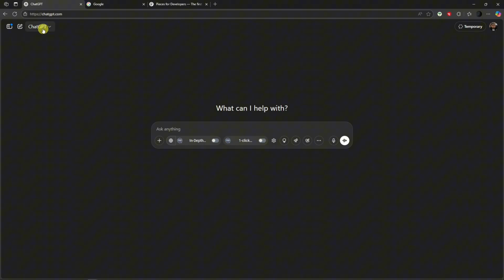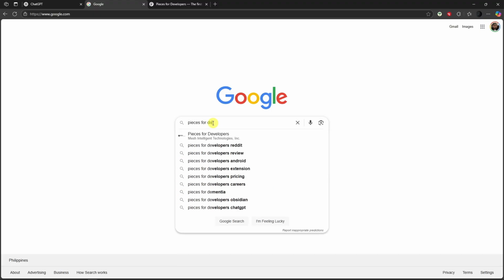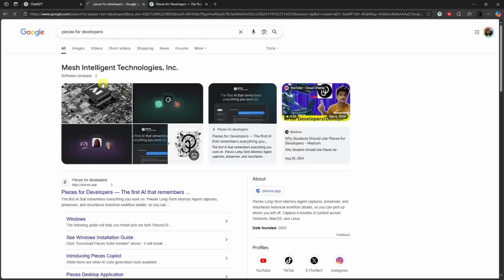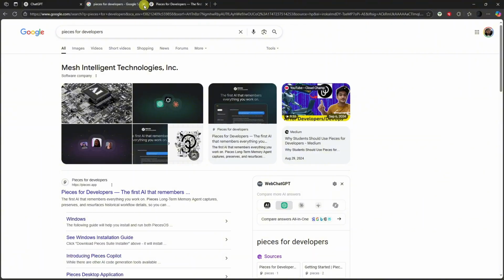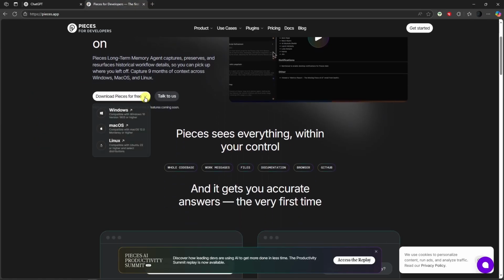How to Get ChatGPT Plus Free (Step-by-Step) 🆓😁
Want to try ChatGPT Plus without paying? In this step-by-step 2025 guide, we’ll show you legit methods to access ChatGPT Plus features for free, including GPT-4 access, using trials, promotions, and partner platforms. No tricks—just smart ways to experience premium AI tools!

🔍 In This Video:

What is ChatGPT Plus and what do you get?

Ways to access ChatGPT Plus features for free

Platforms that offer free GPT-4 access

Using OpenAI promotions or educational offers

Common mistakes and how to avoid scams